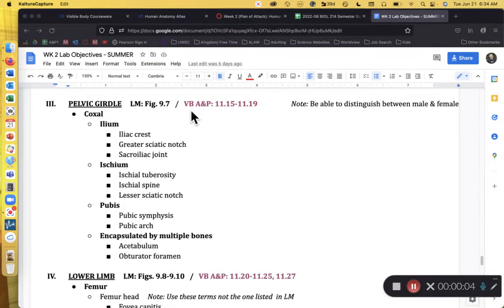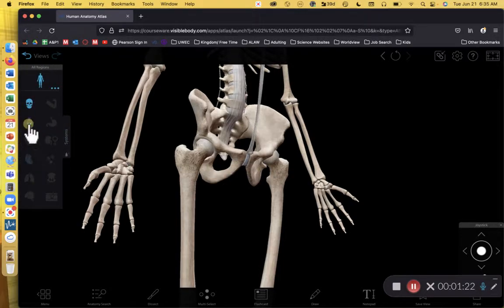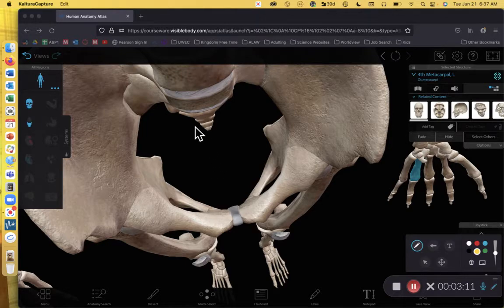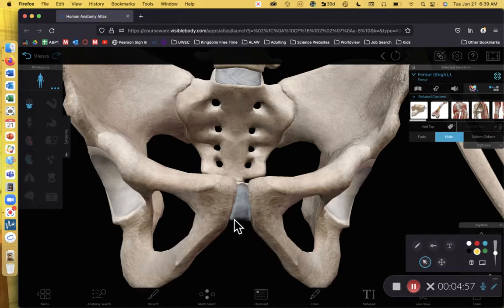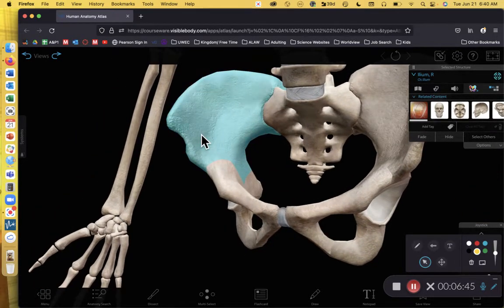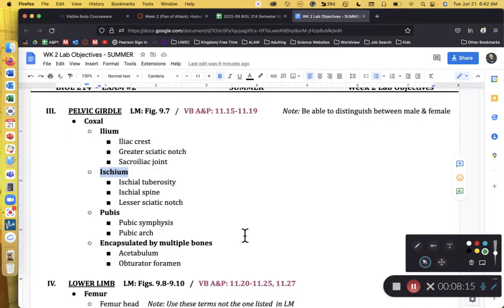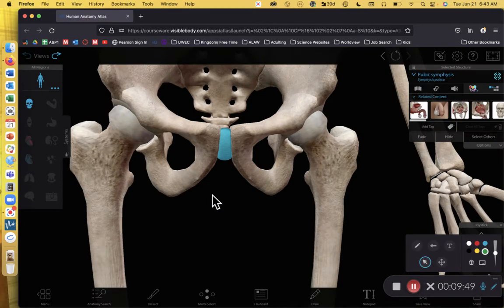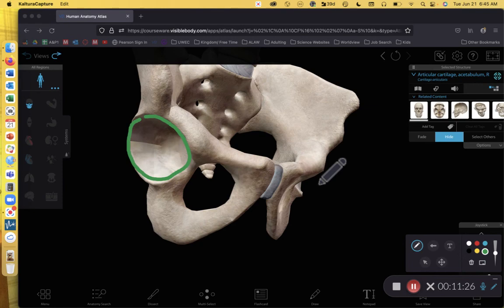BIOL 214 Lab Exercise 10 Pelvic Girdle